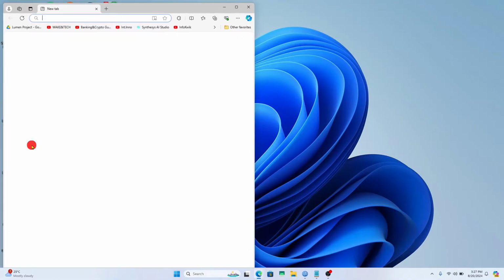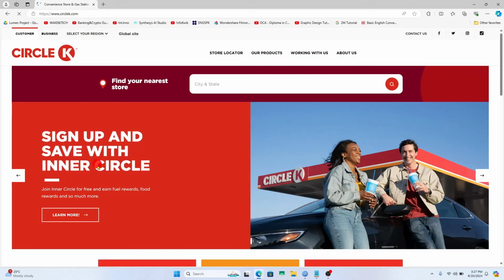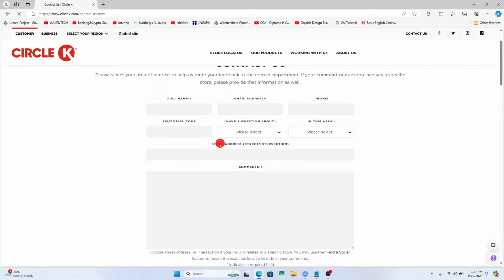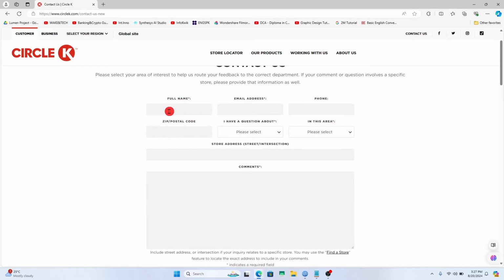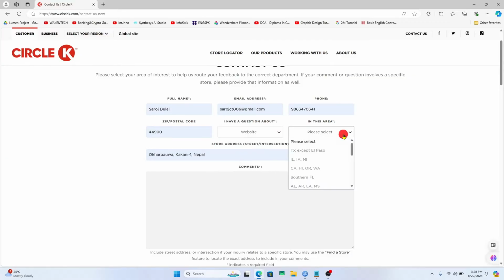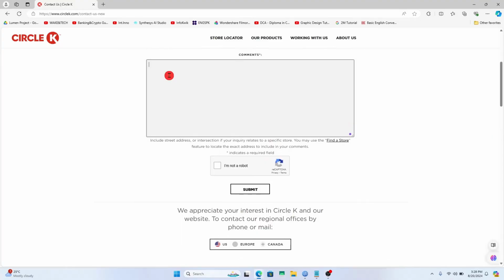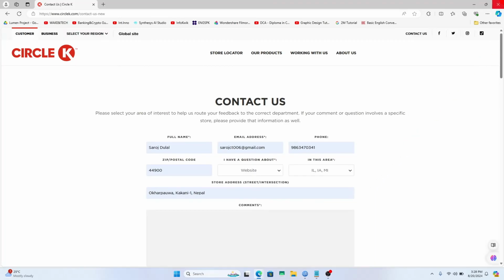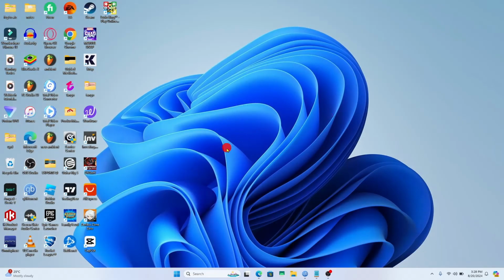How to File a Complaint on Circle K Website? Register a Complaint on Circle K Website on PC 2024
Have an issue with a Circle K service or product and need to file a complaint? This video will guide you through the process of submitting a complaint on the Circle K website. We'll walk you through each step to ensure your concerns are communicated effectively and handled promptly.